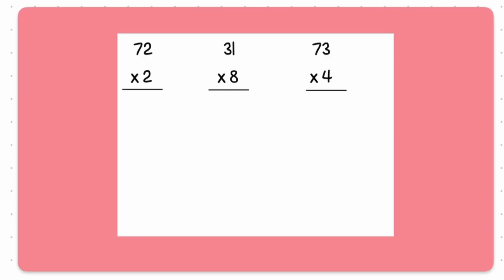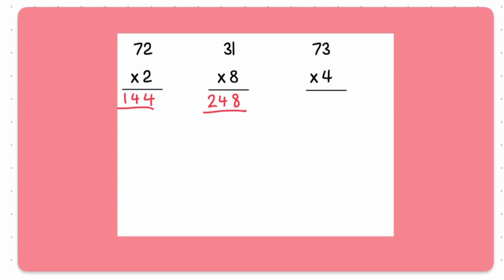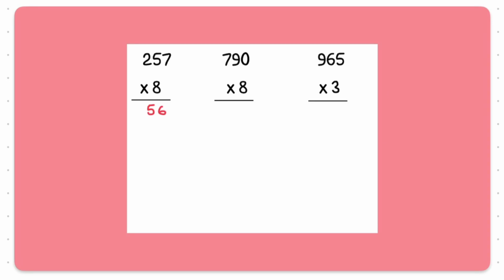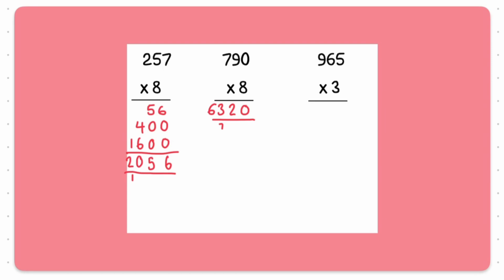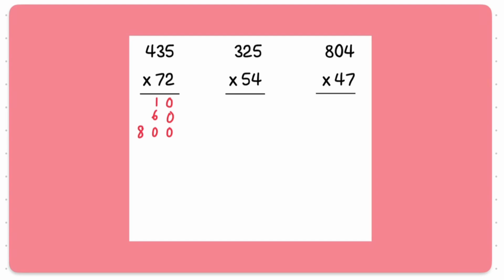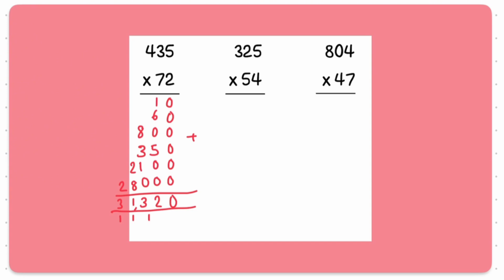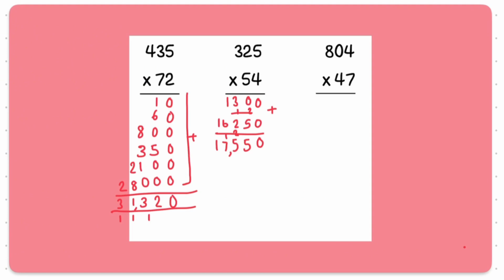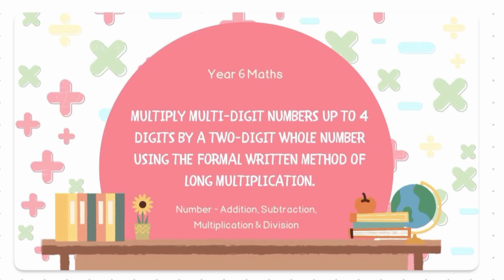SATs Practice | Up To 4 Digit by 2 digit Multiplication | Long Multiplication Method | Year 6